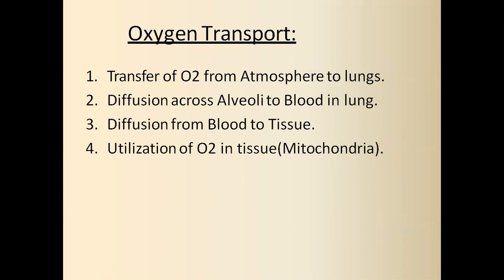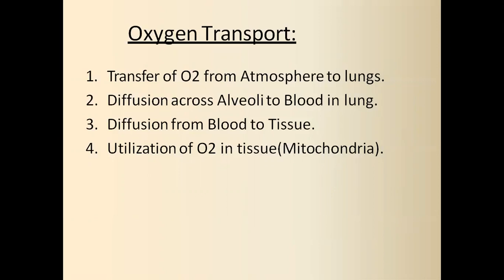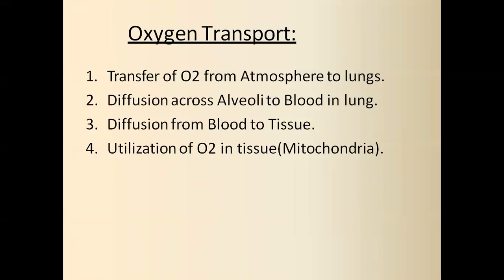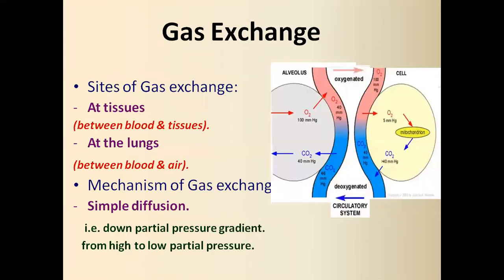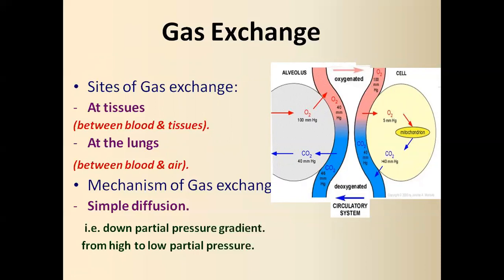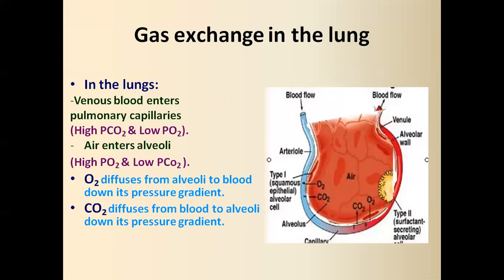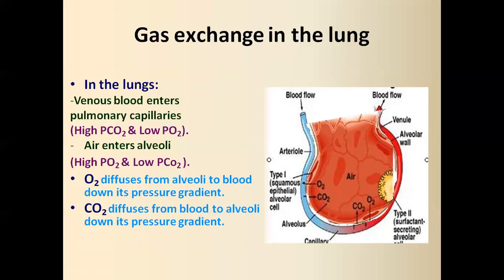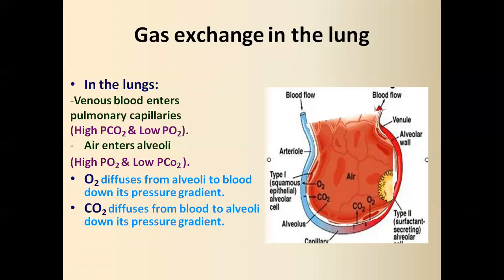BMRIT 201 MODULE 7 RESPIRATORY SYSTEM VIDEO 1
This video is the 1st video among the series of lectures which will cover the topic of External and Internal Respiration.